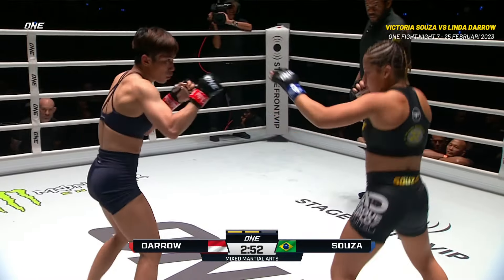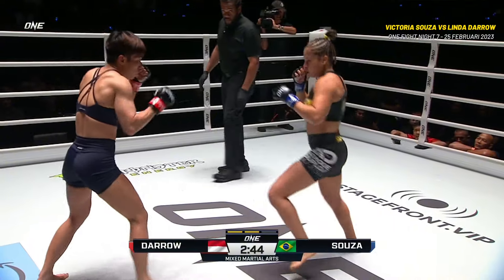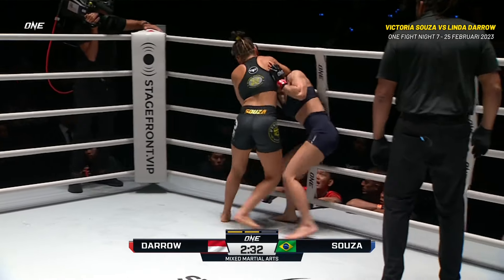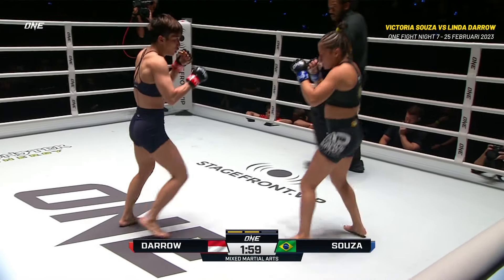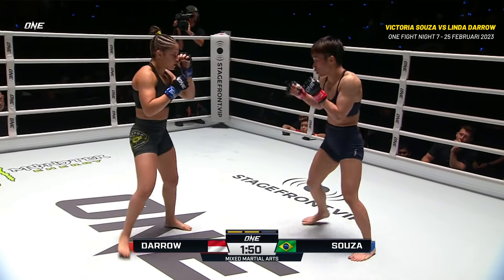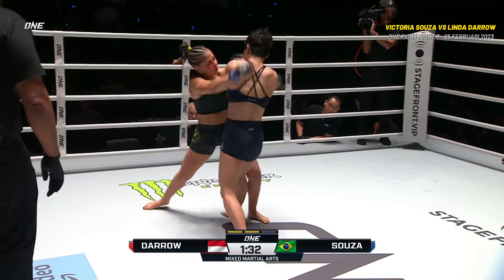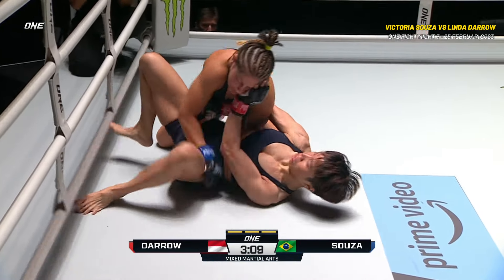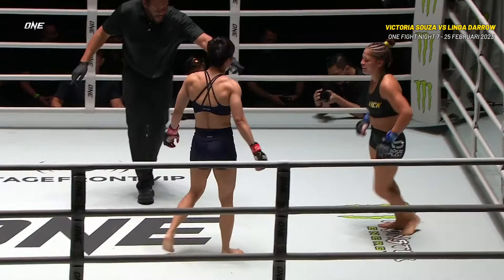Brasil TUNDUKKAN Indonesia!? 🤯 Aksi Victoria Souza ATASI Permainan Kuat Linda Darrow! | Retrospeksi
Bintang atomweight wanita asal Brasil, Victoria Souza, berhasil meraih kemenangan melalui keputusan mutlak pada ronde ketiga laganya melawan salah satu bintang andalan Indonesia, Linda Darrow!

Jangan lewatkan saat Souza menghadapi petarung tuan rumah Noelle Grandjean di ONE Fight Night 20 dari arena ikonik Lumpinee Boxing Stadium, Sabtu pagi, 9 Maret waktu Asia!

ONEFightNight20 | Sabtu, 9 Maret | 8:00 WIB [PAGI]
🇮🇩 Live di @Vidio-Channel
🌍 Live di 190+ negara
🌍 Live di Watch.ONEFC.com [terbatas di beberapa kawasan]
🌍 Live di YouTube dan Facebook ONE Championship, atau Facebook ONE Championship Indonesia [terbatas di beberapa kawasan]
🎟️ Tiket 👉 tautan di bio YT @ONEChampID

Untuk menonton gelaran ONE di A.S. dan Kanada tahun ini, klik